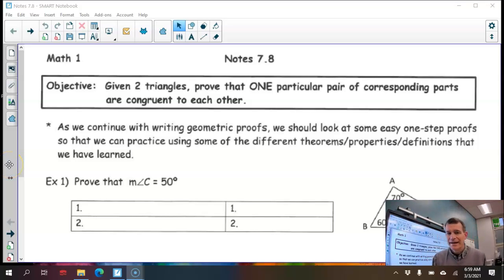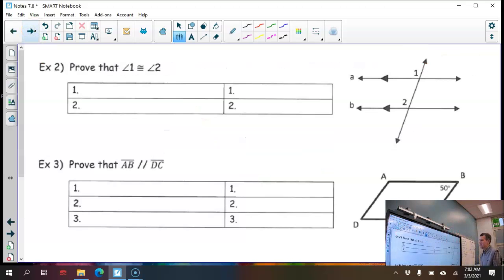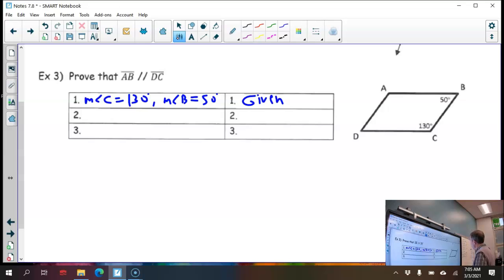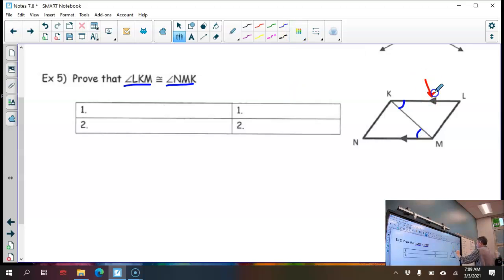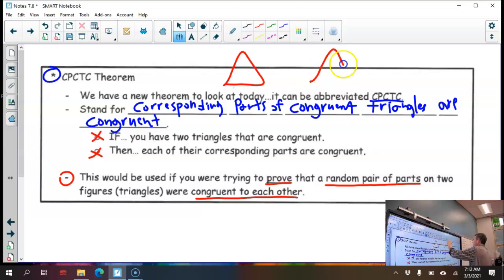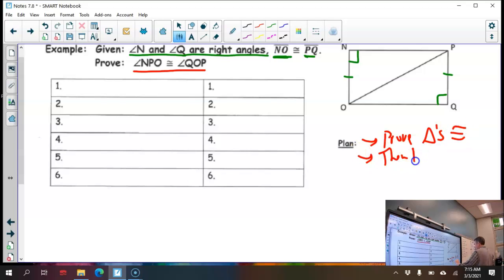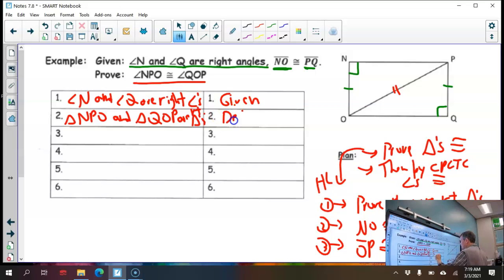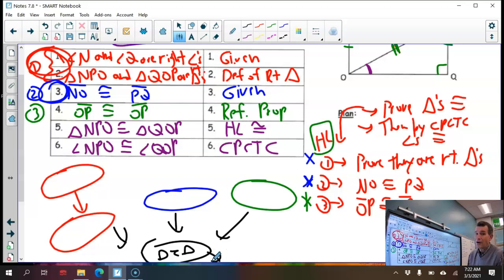Math 1 - Notes - Section 7.8